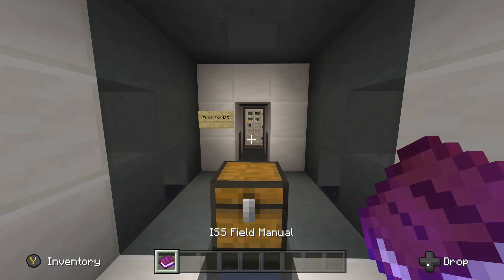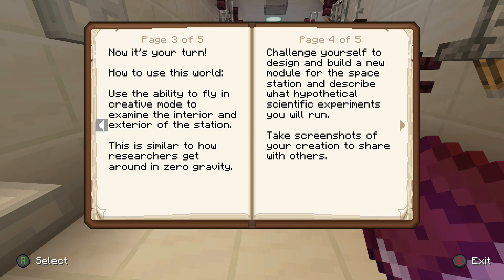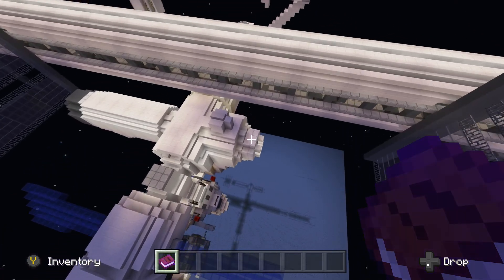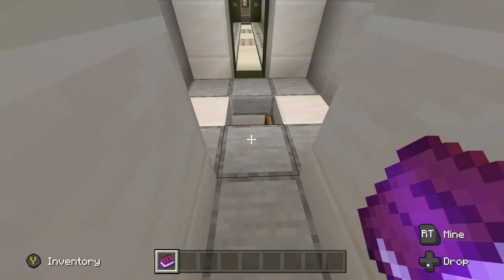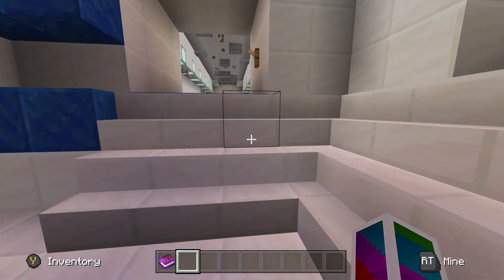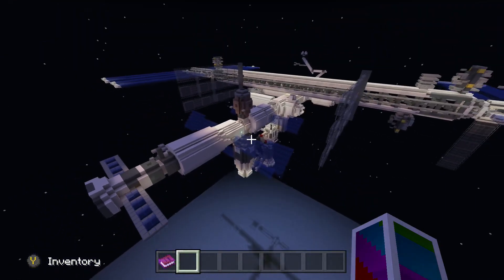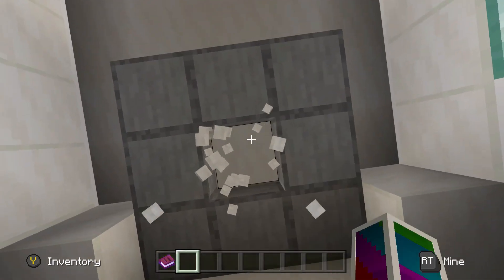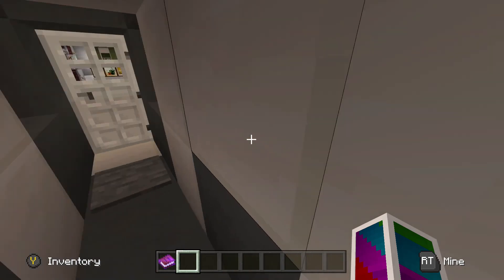Going to Outer Space in Minecraft! (FREE Minecraft Bedrock Map)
Hello people on Earth, I am currently in outer space on the international space station. Hahah I hope everybody is doing good and staying healthy. In today's video we visit another free bedrock map the International Space Station! This is another map fro the education bundle on the Minecraft bedrock marketplace. I hope you are all enjoying these videos and as always please leave a like, comment, and subscribe if you are new around here I would really appreciate it and it helps me out a lot.